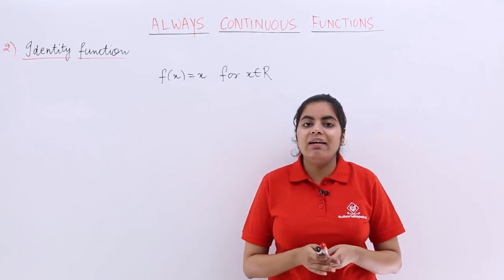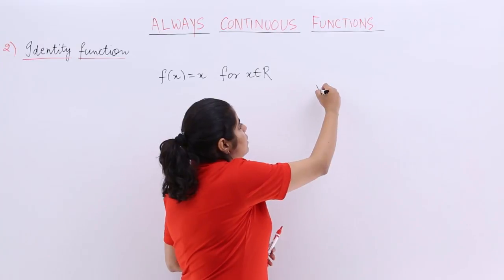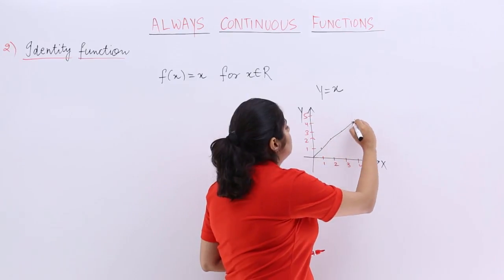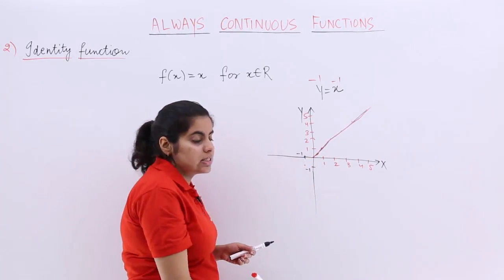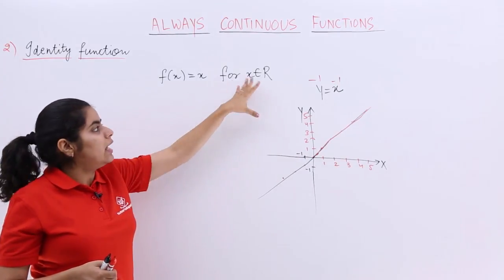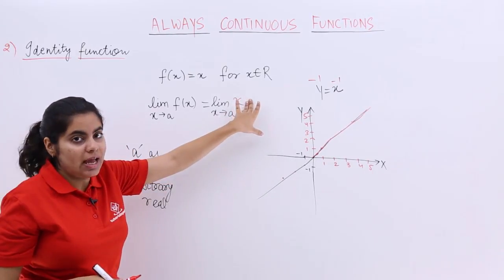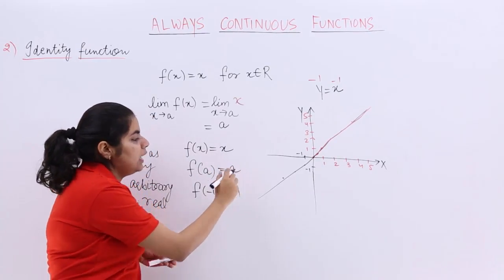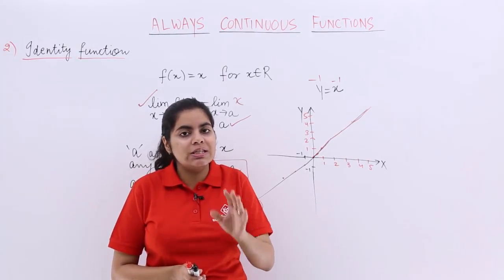Class 12th – Identity Function | Continuity and Differentiability | Tutorials Point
Identity Function